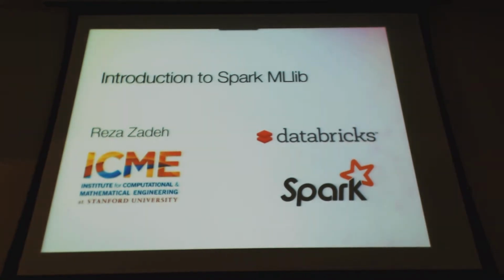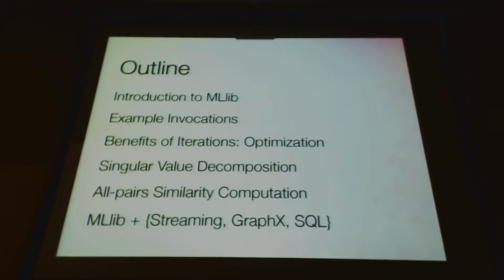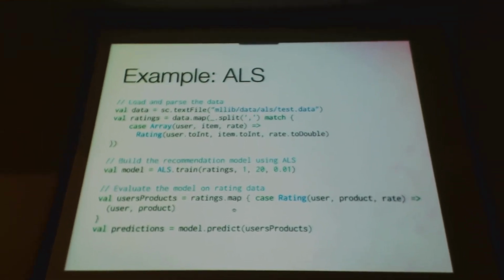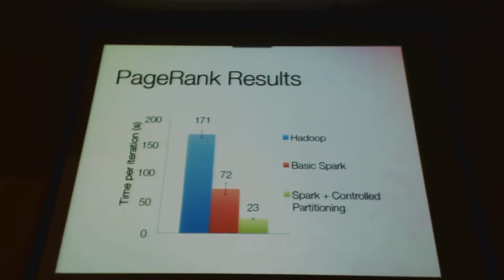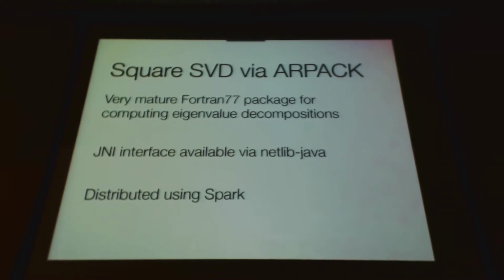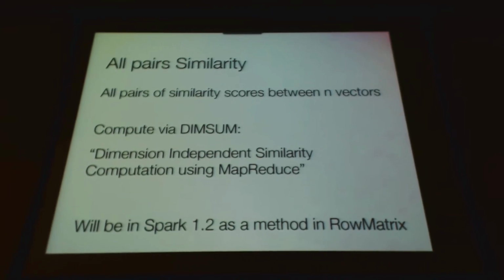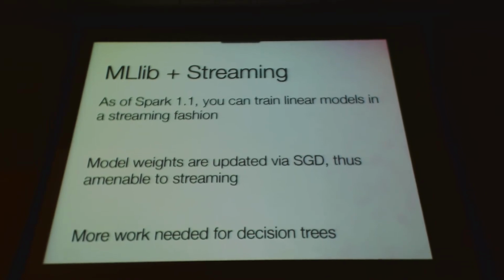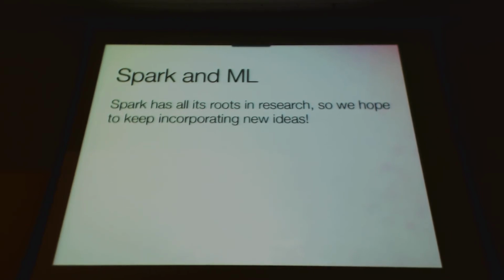SFACM 20141025 An Update on Distributed Computing with Spark (at DataScienceCamp)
Reza Zedeh (Databricks, Stanford) talks at Meetup supporting SF Bay ACM Chapter meetup on 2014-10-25.